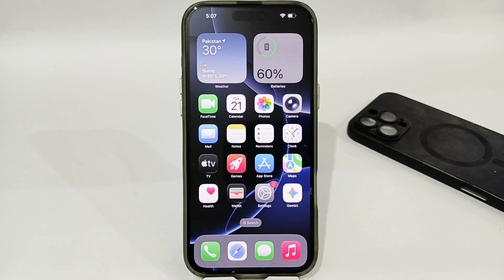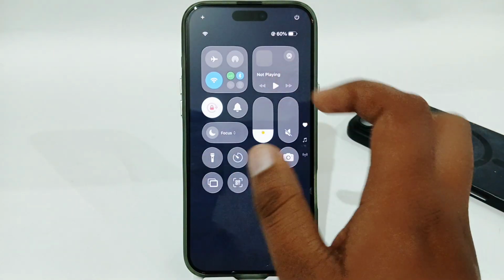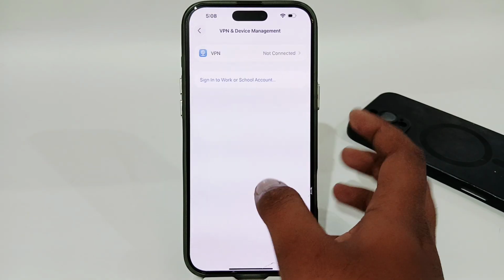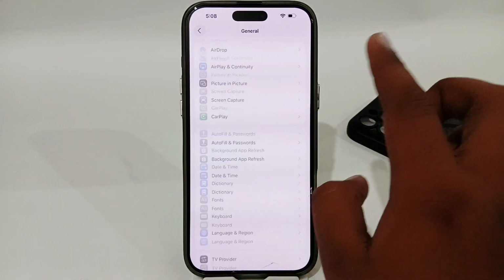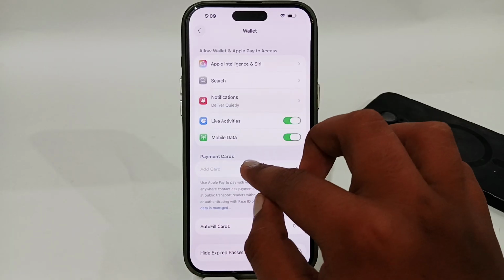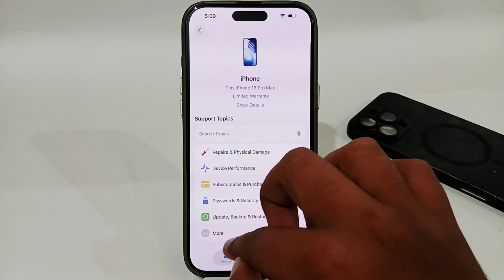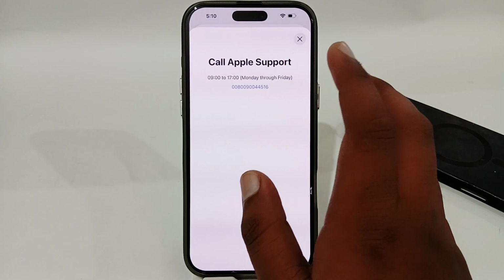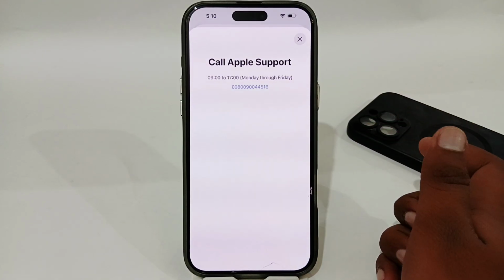How to Fix Cannot Setup Apple ID An Error Occurred on iPhone/iPad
Perfect YouTube Description:
Getting the frustrating "Cannot Setup Apple ID - An Error Occurred" message on your iPhone or iPad? This common problem can prevent you from accessing essential Apple services. In this video, I'll show you step-by-step solutions to fix this error and successfully set up your Apple ID.

I'll guide you through checking your internet connection, updating your iOS, resetting network settings, and even using cellular data as a workaround. Whether you're setting up a new device or encountering this error unexpectedly, these troubleshooting methods will help you resolve the issue.

What You Will Learn:

How to troubleshoot network-related Apple ID errors

The importance of iOS updates for Apple ID setup

Alternative methods when standard solutions fail

Timestamps:
0:00 Understanding the Apple ID Setup Error
0:45 Fix 1: Check Internet Connection Stability
1:30 Fix 2: Restart Your iOS Device
2:15 Fix 3: Update iOS to Latest Version
3:00 Fix 4: Try Using Cellular Data Instead of Wi-Fi
3:45 Fix 5: Reset Network Settings
4:30 Fix 6: Check Apple's System Status
5:15 Fix 7: Try Setup on Computer via iTunes
6:00 Fix 8: Contact Apple Support
6:45 Recap of Most Effective Solutions

This error is often related to network security settings, outdated software, or temporary Apple server issues. I'll show you how to identify the specific cause and apply the right fix for your situation.